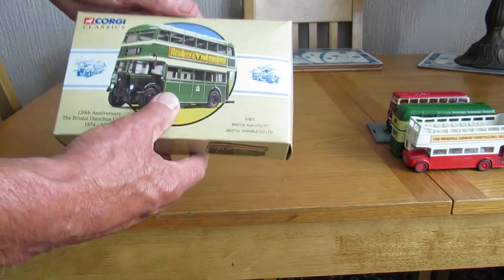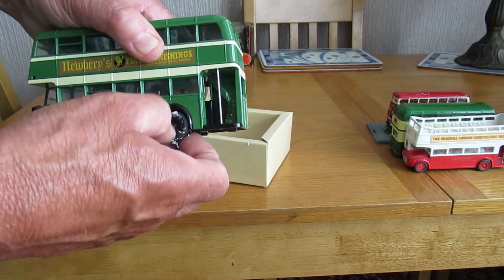Corgi buses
a video made for the purpose of selling  these collectables